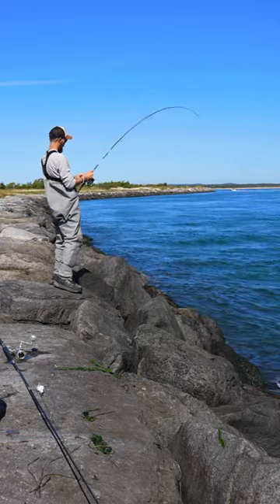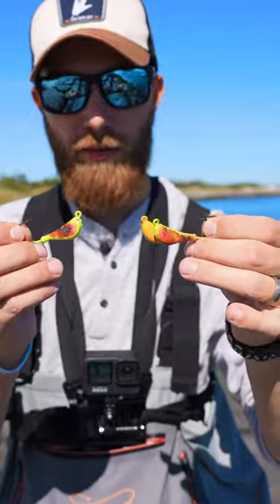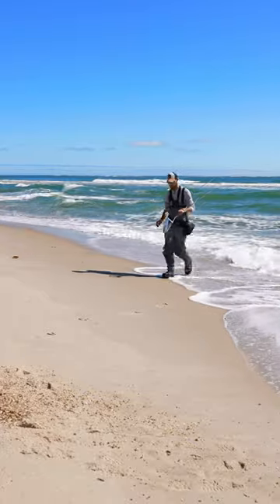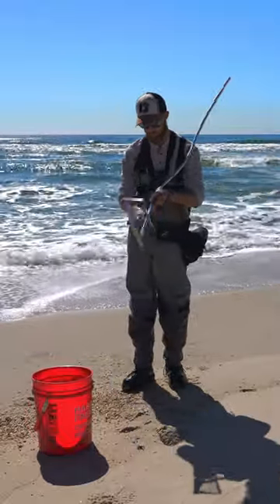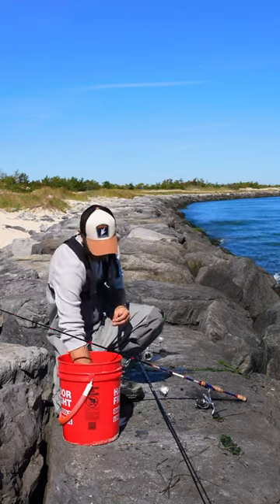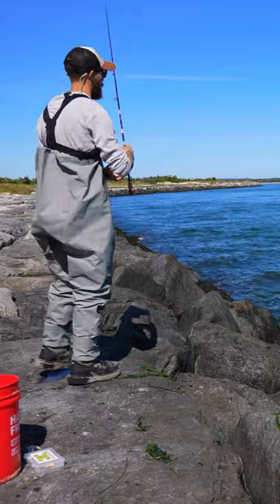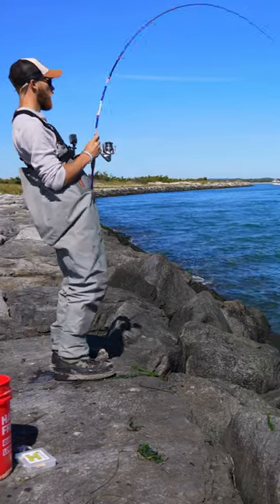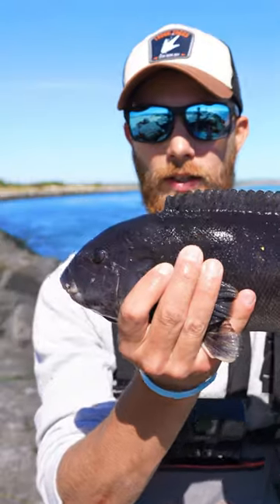How To Catch Blackfish (Tautog - Tog) Fall Fishing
How To Catch Blackfish (Tautog - Tog) In the Fall - Sand Fleas - Fall Run - Smooch and Release

Blackfish Boxes come in a 5, 10, and 15 pack for the 3/4oz and 1oz options, and a 3 pack of each size (3/4oz, 1oz, 1 1/2oz, 2oz, and 3oz)